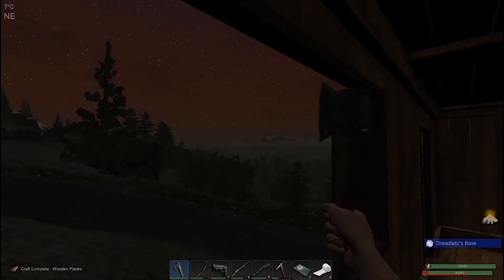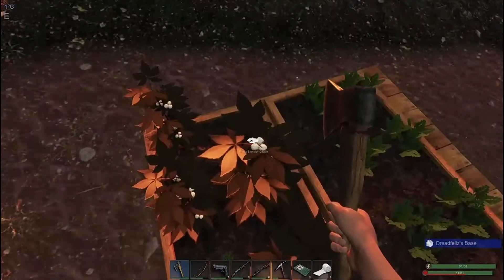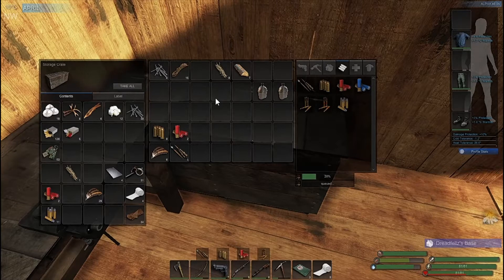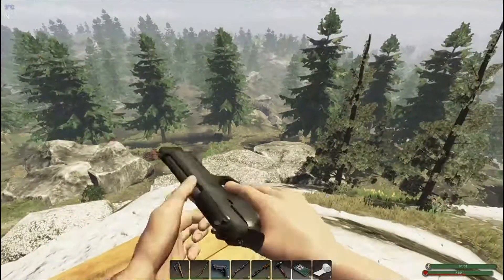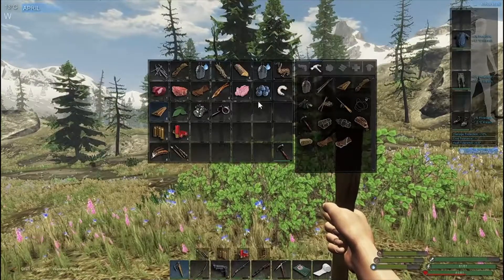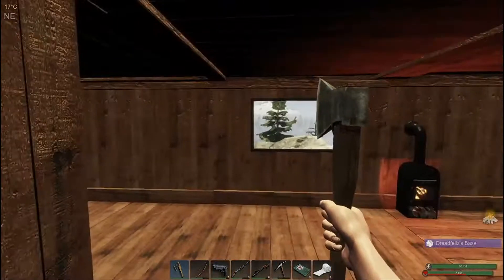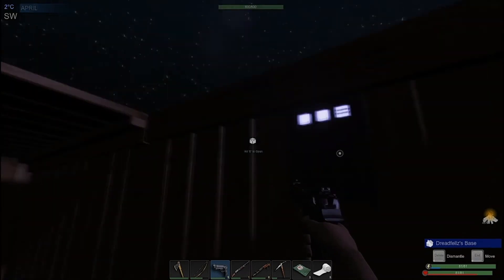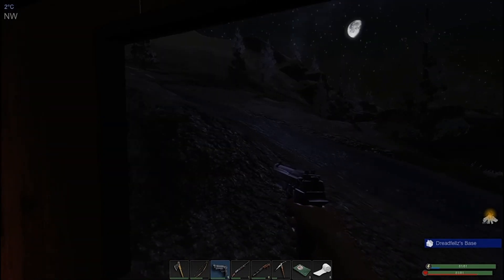#20 SUBSISTENCE MOUNTAIN MAN.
We make contact with the locals.